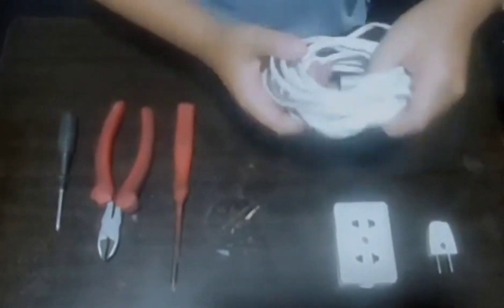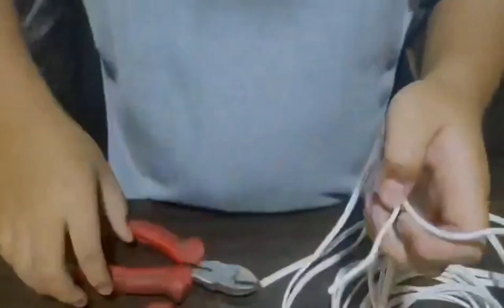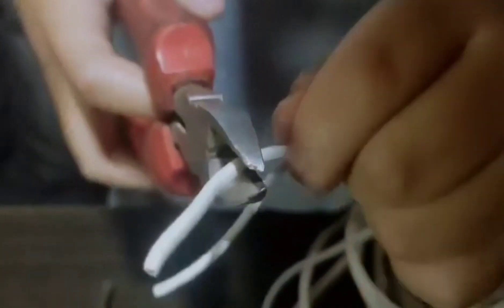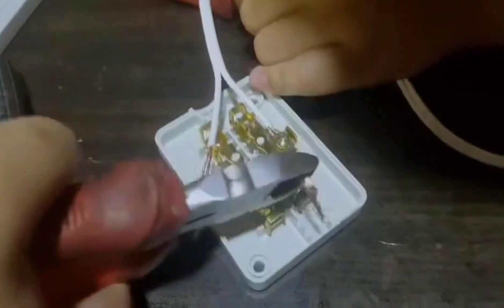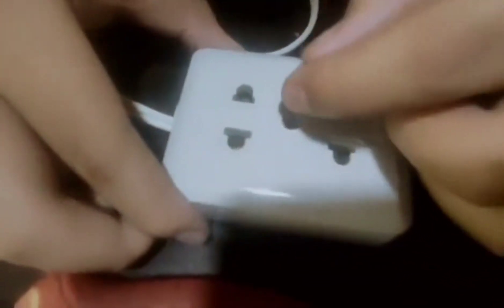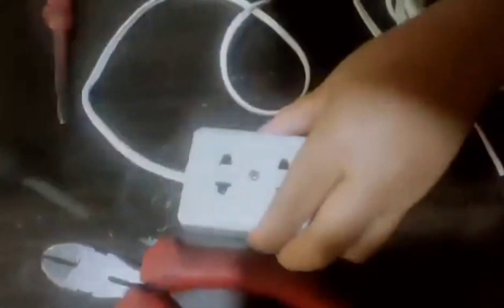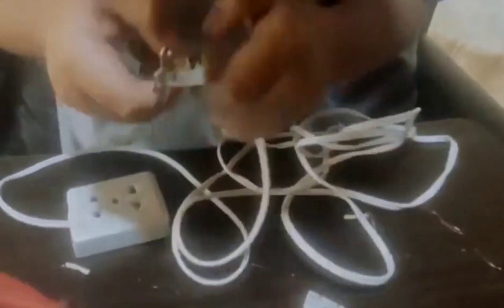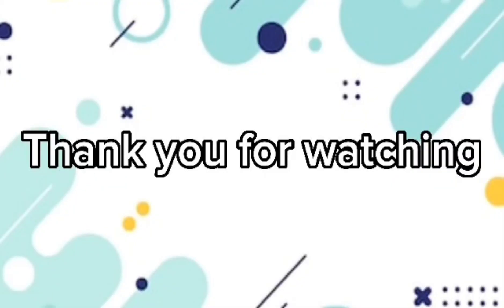Extension Cord Outlet Project || Grade VI TLE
3rd quarter TLE  Performance Task